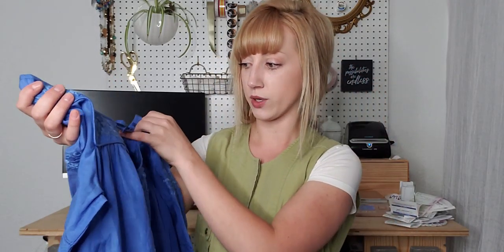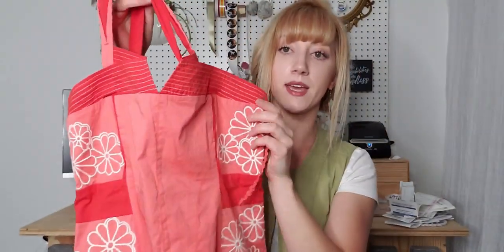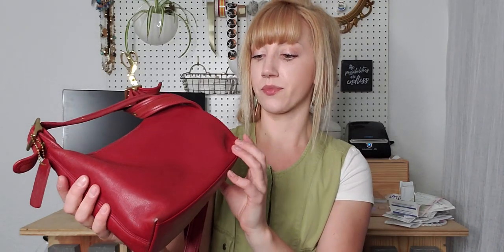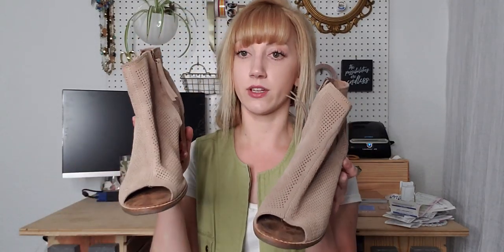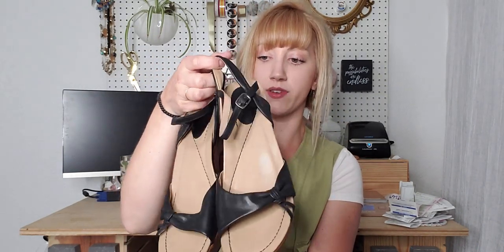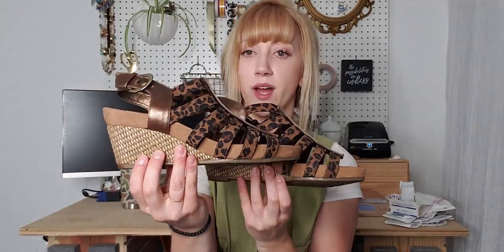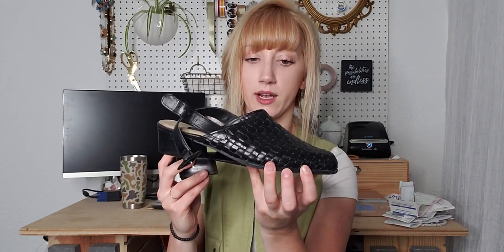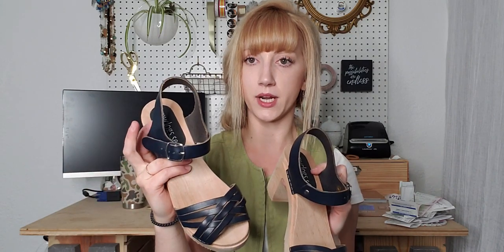Thrift Haul to Resell for Profit on Poshmark |Consignment Store Sale Haul | Making Money Online